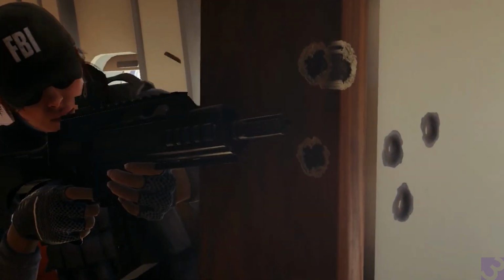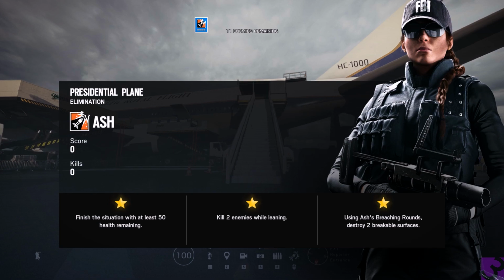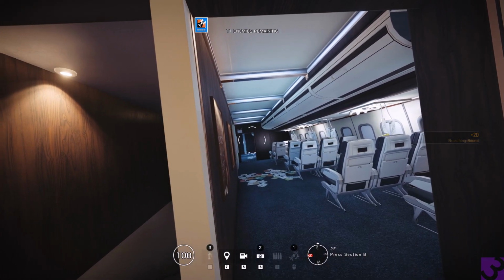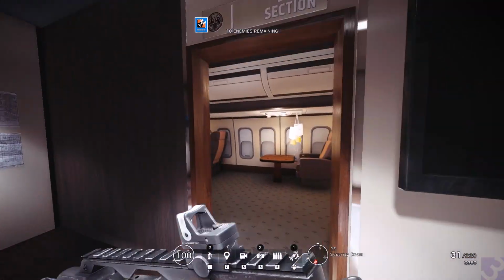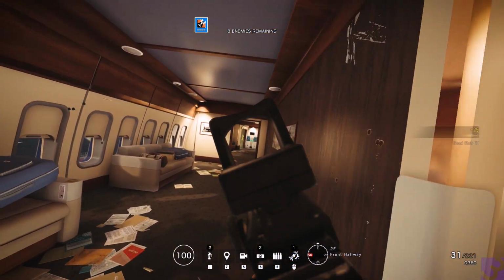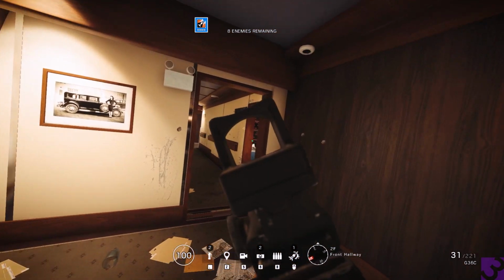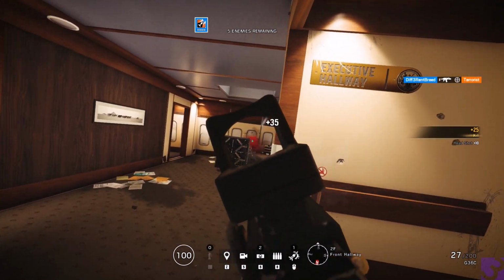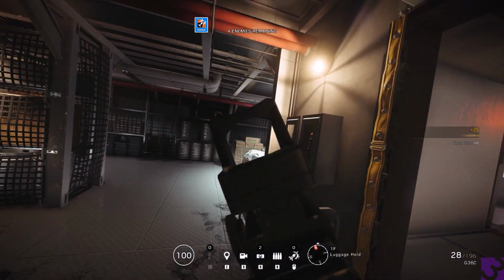Tubular Assault - Rainbow Six Siege Situations Walkthrough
This video is a rainbow six siege walkthrough of the situation Tubular Assault.

Purchase any thing on these sites to support me. :)

Getting something off Amazon?
Use this link to buy anything off amazon and it'll help support me!

About this video:
In this video, I go over a Rainbow Six Siege single player situation, Tubular Assault and I show you exactly how to complete it. Not only that but we also go over how to get all the objectives for it.